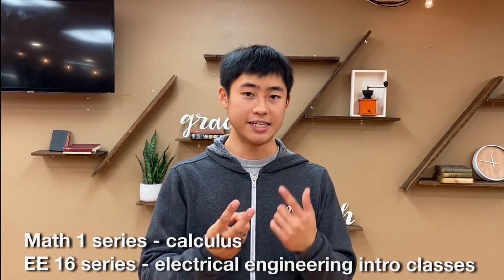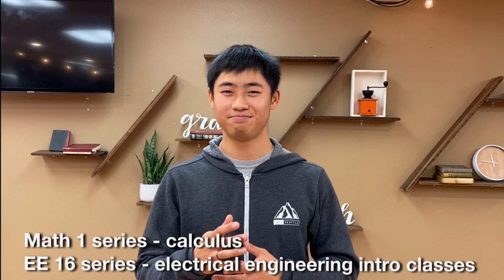5 Tips for Declaring Computer Science at UC Berkeley | 2020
Leave a question for our upcoming Q&A, drop a bear emoji, or just say hello!

Timestamps ⏰
2:08 - #1: Start with a well-planned schedule
4:06 - #2: Use old exams as practice tests (SAT/AP style)
5:12 - #3: Join Berkeley Computer Science Mentors and use the resources available
6:20 - #4: Take summer classes during freshman/sophomore summer
6:52 - #5: Find good teammates! (Use 61A as a grace period of sorts)

Course Websites if you’re interested:
CS 61A: Structure and Interpretations of Computer Programs

Stay safe! See you in the fall!

Music Credits to:
- Beautiful Light by Uppermost
- Hummer by Reaktor Productions
- Harder Than You Think (Instrumental) by Public Enemy